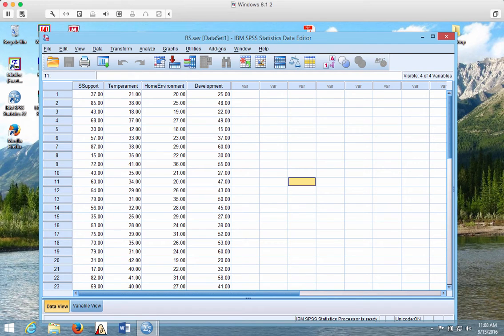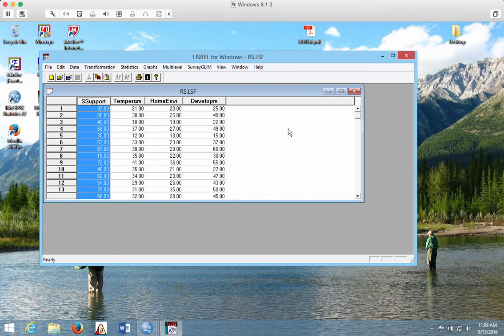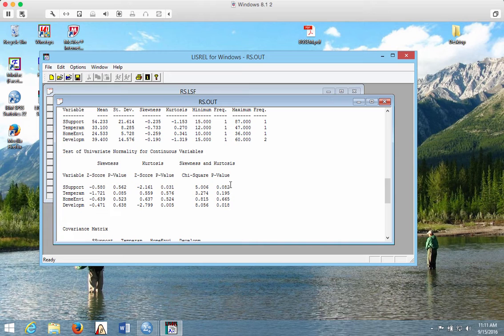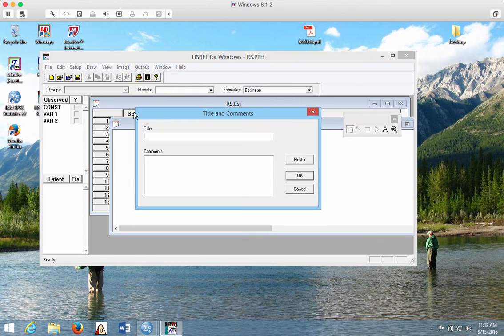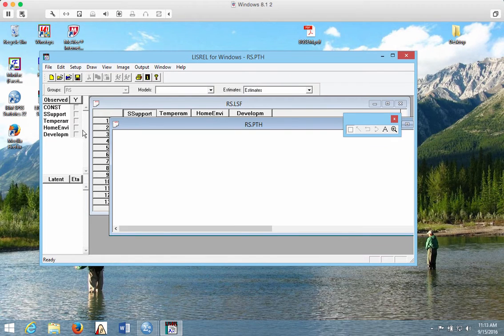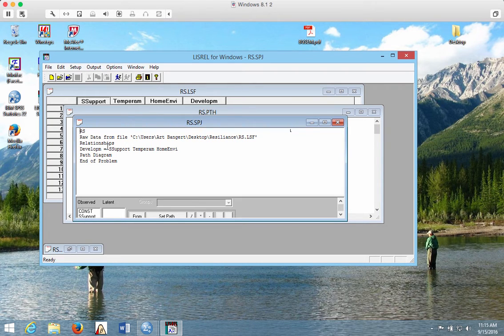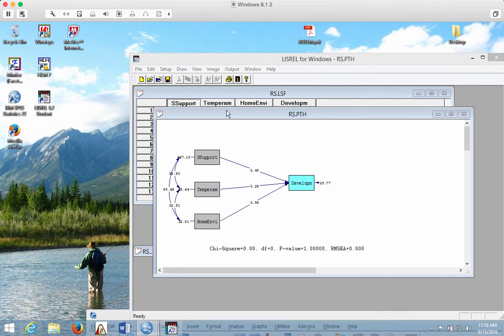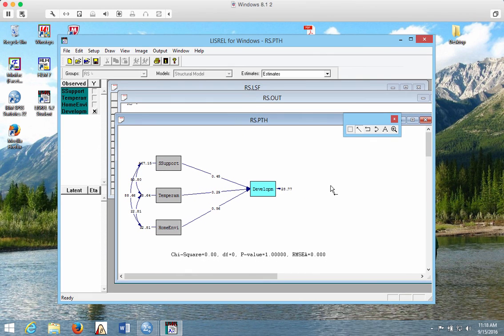Multiple Regression Path Analysis with Lisrel 9.2